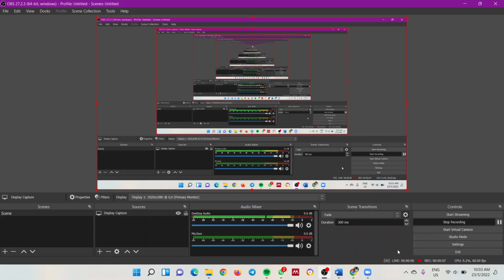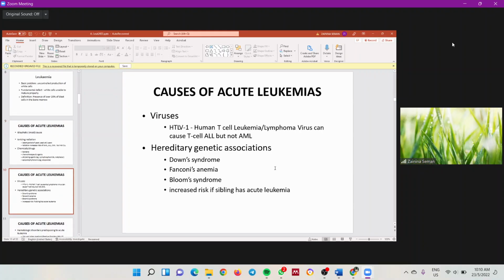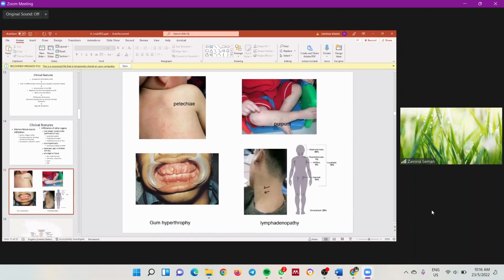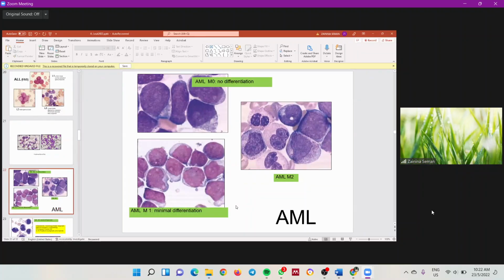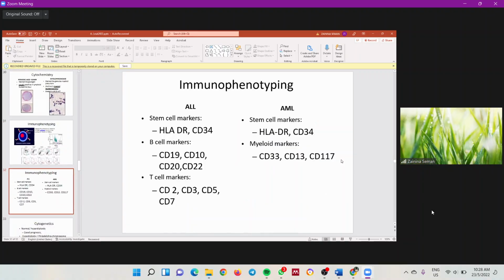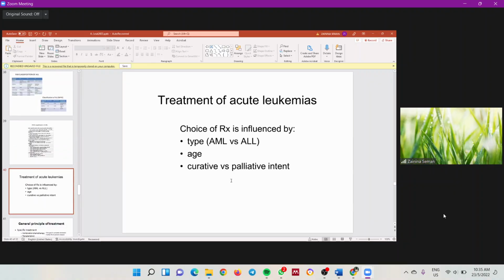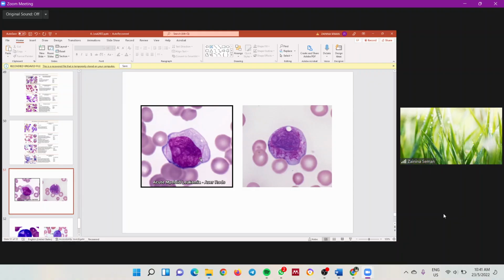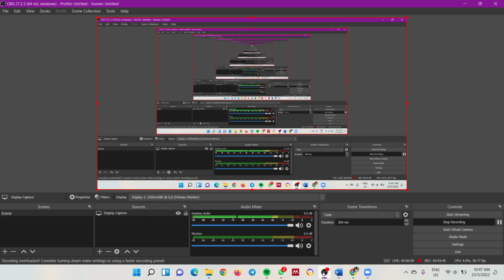HIM 13 - ACUTE LEUKAEMIA